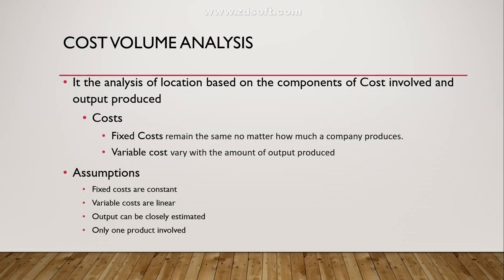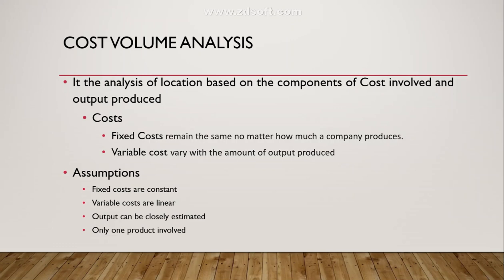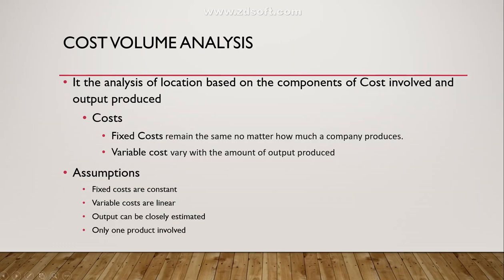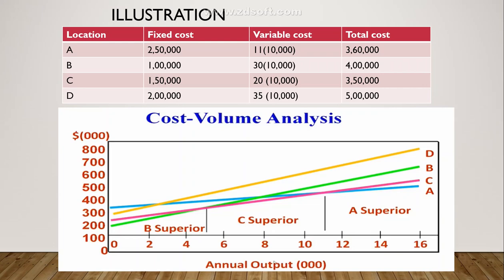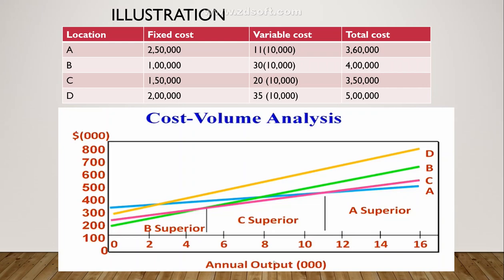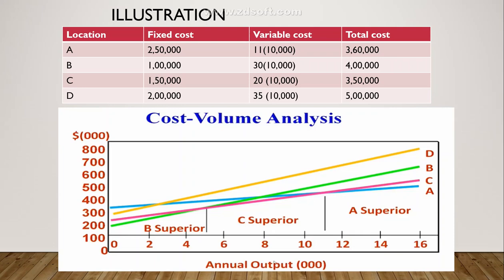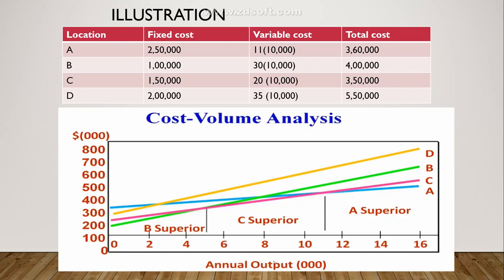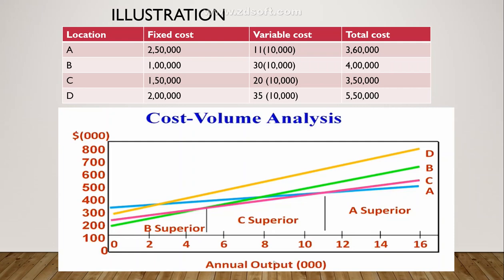Plant location Cost volume analysis